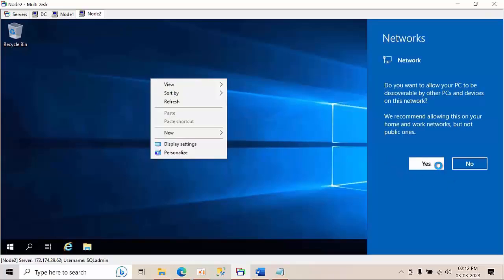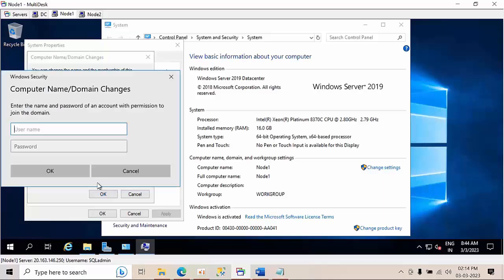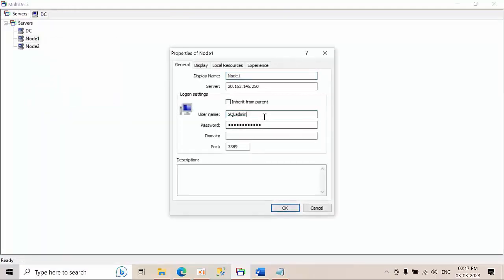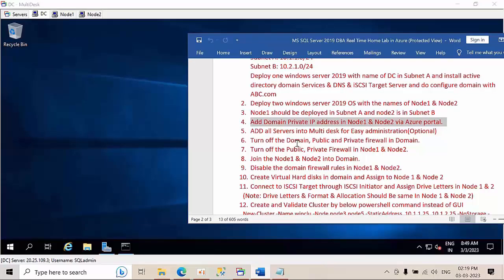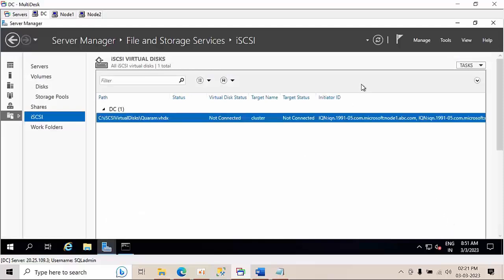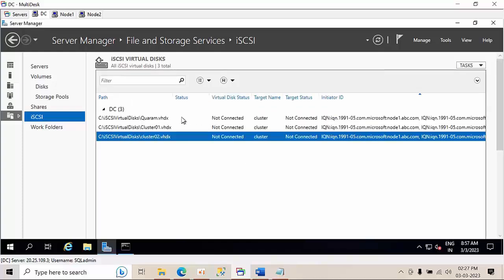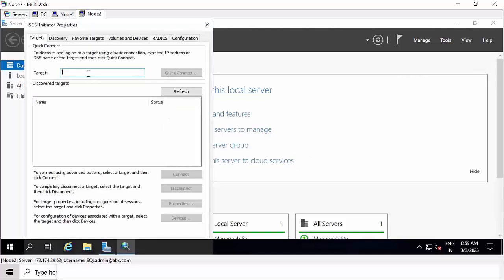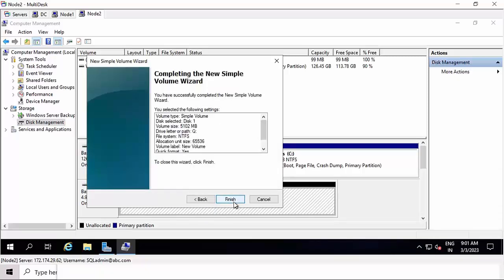MS SQL Server 2019 DBA Real Time Home Lab in Azure Multi Subnet Cluster Part 3